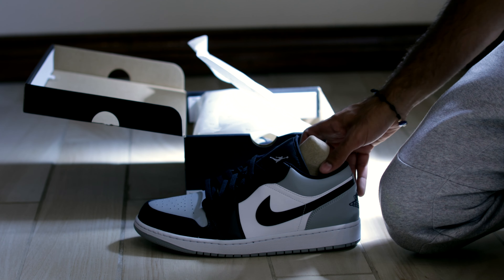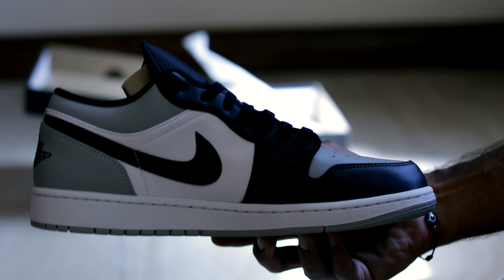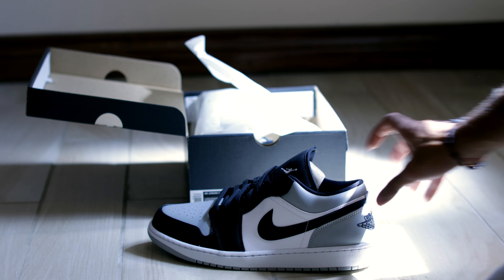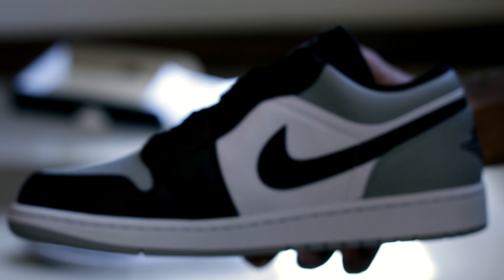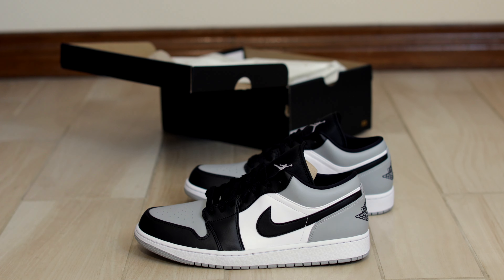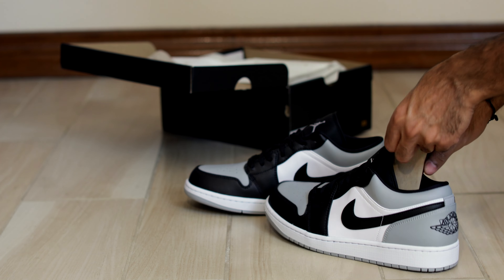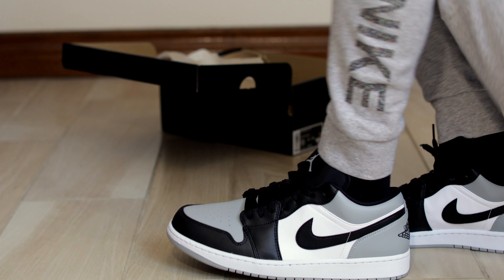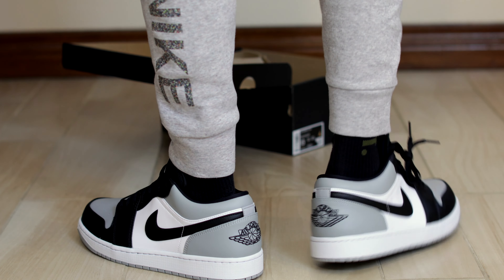Nike Air Jordan 1 Low Shadow Toe Unboxing and Review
If you are interested in joggers, check them out here:
USA:

If you are interested in scotch and soda denim check it out here: